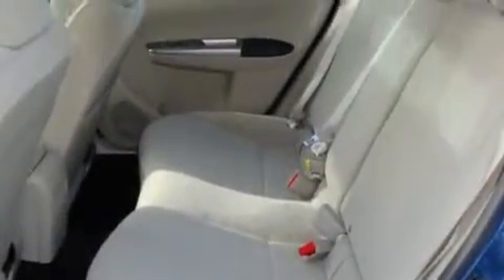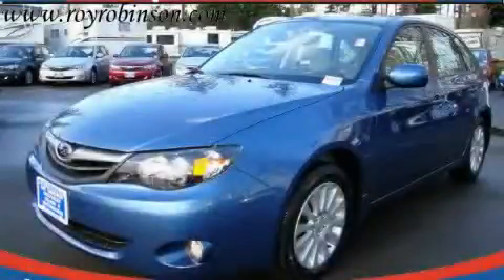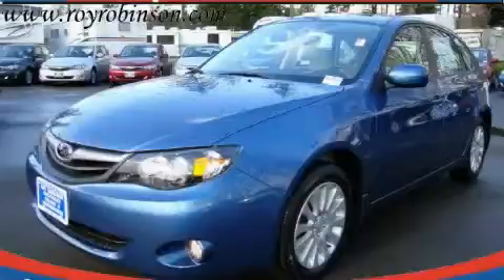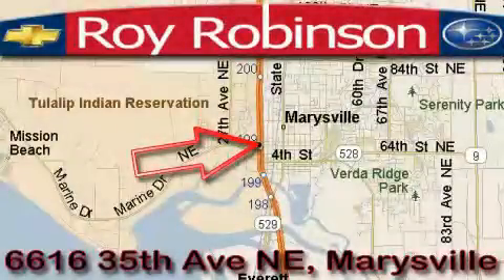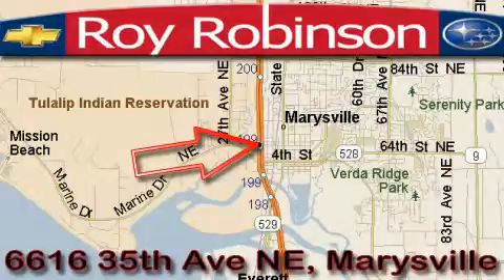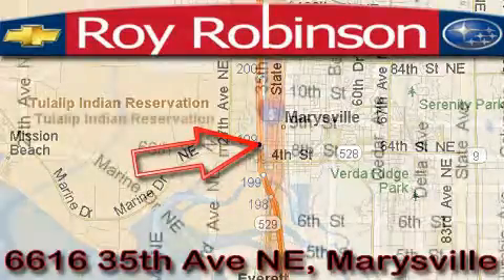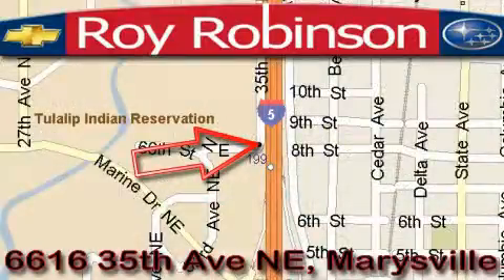2010 Subaru Impreza Marysville WA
Year: 2010
 Make: Subaru
 Model: Impreza
 Engine: 2.5L
 Trans.: Automatic
 Exterior: Newport Blue
 Miles: 5
 Interior: Beige

 6616 35th Ave. N.E.

 2010 Subaru Impreza Marysville WA